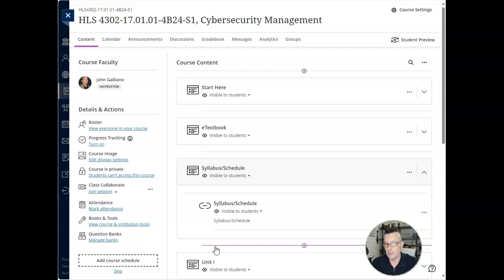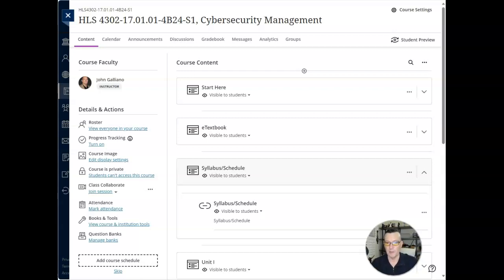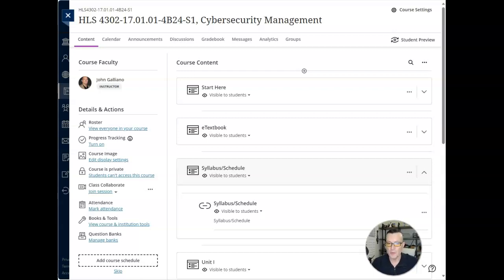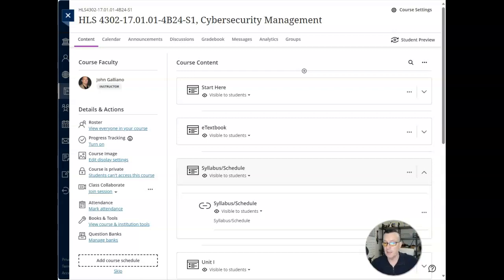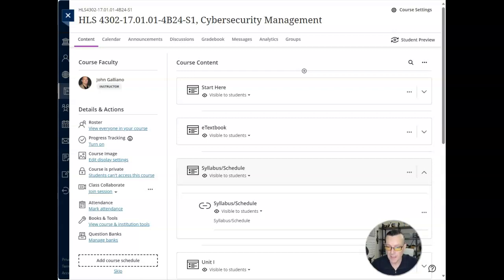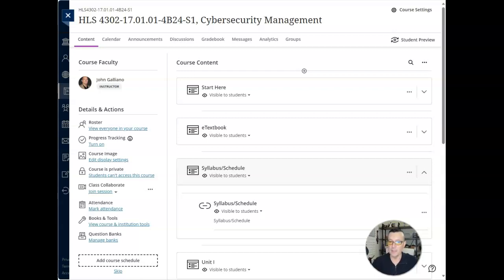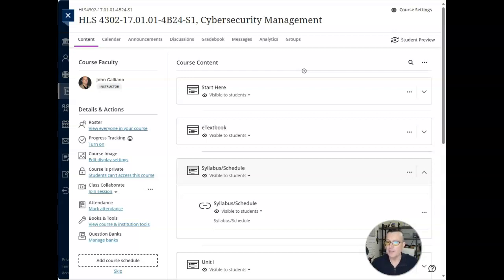HLS4302 Welcome Video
This is my HLS4302 welcome video.